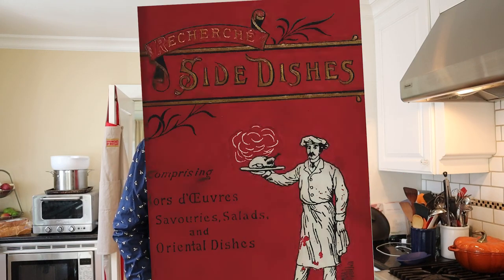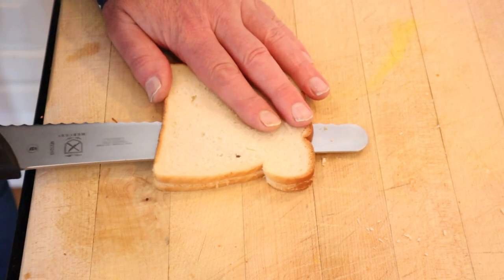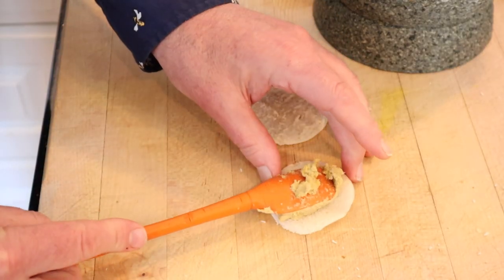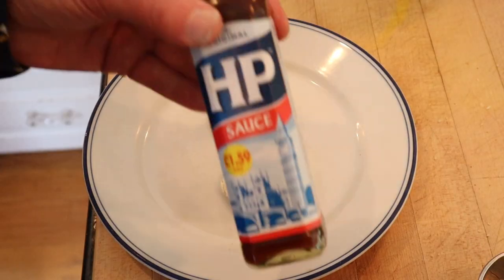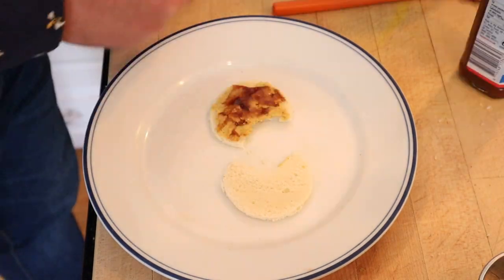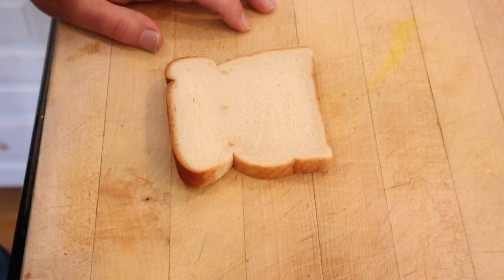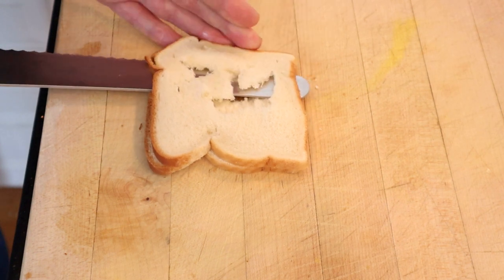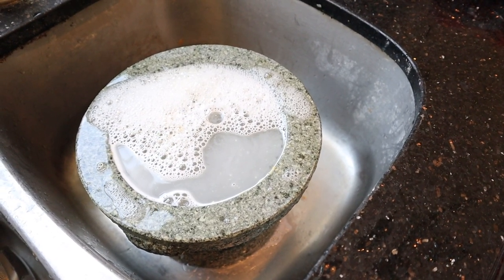Anchovy Sandwich, Nelson Style (1901) on Sandwiches of History⁣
Oh yes, Recherché Side Dishes of 1901 is bringing it today, Nelson style. No idea what that means but I pretty sure there are going to be a lot of “ha ha” comments today (see also The Simpsons). So, the Anchovy Sandwich, pretty much what you might expect. There are anchovies and a molcajete is involve which means, you guess it, another fish paste. Oh, and if you’re keeping track, this is the seventh sandwich out of the twenty five I’ve posted so far this month that features tinned fish. Which means 72% haven’t featured tinned fish. The more you know!

Watch sneak peeks, exclusive vids, exclusive merch, exclusive monthly livestreams, and more!!

T-shirts, hoodies, shoes, and more!)

Get my free weekly recap email!